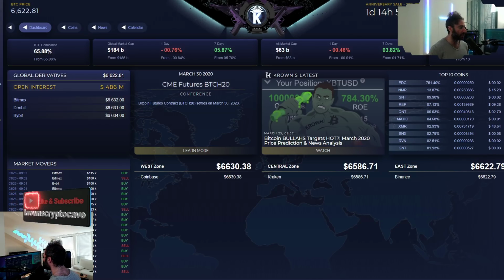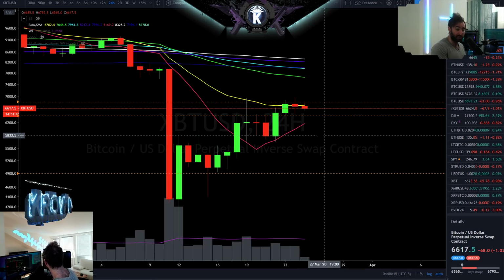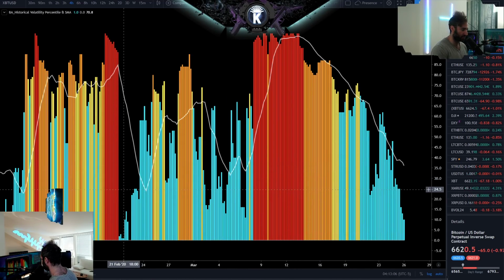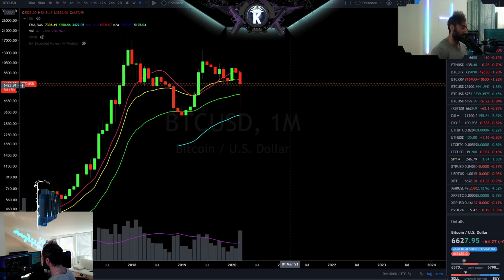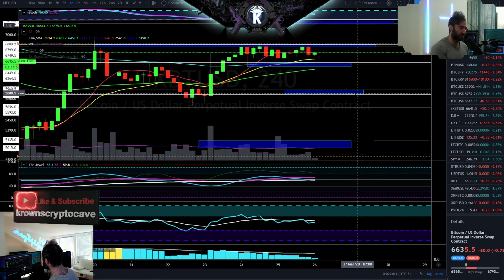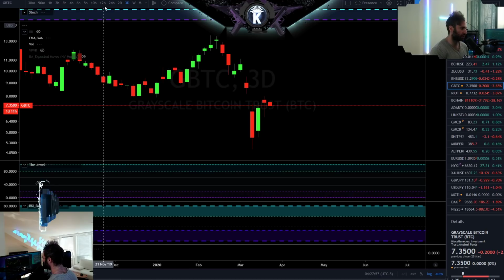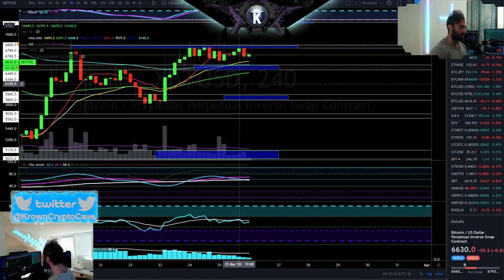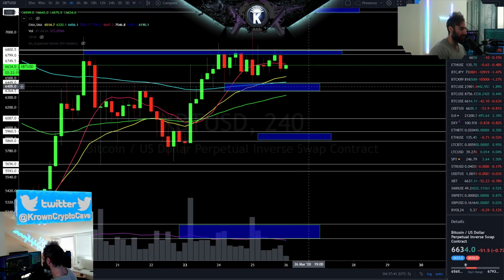Bitcoin Two IMMINENT (Clickbait) Trade Triggers! March 2020 Price Prediction & News Analysis